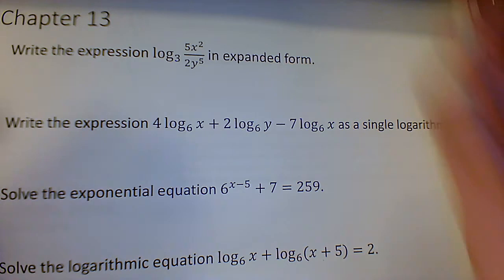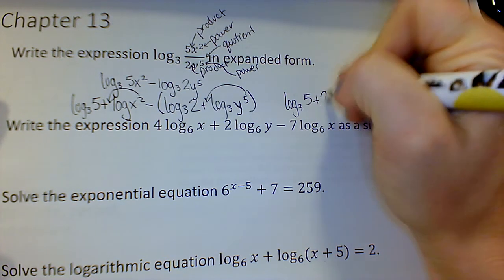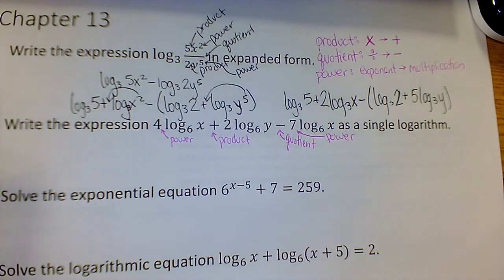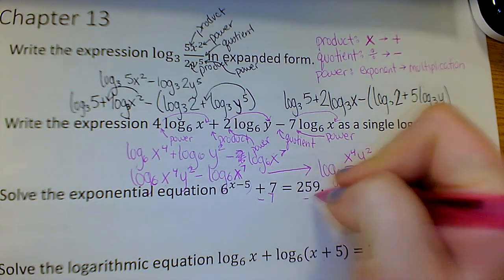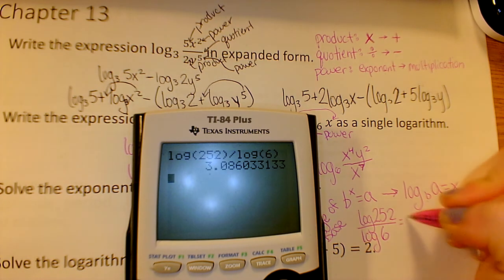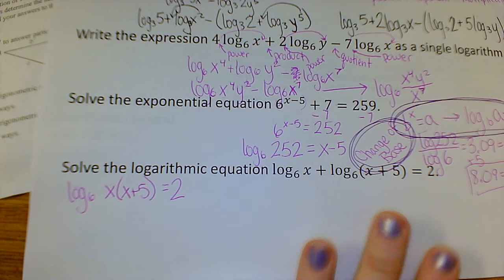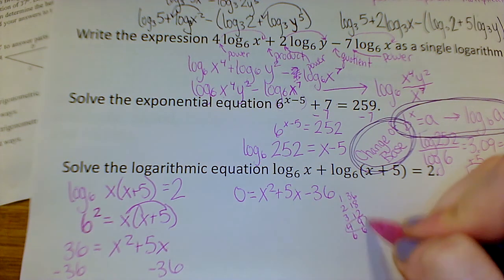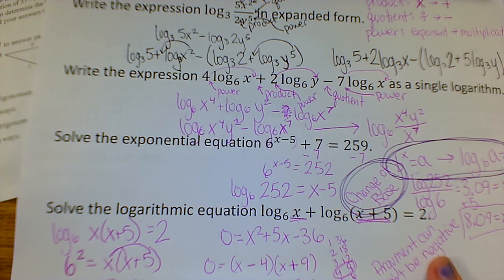Review Chap 13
Review of Chapter 13. Properties of Logarithms. Solving Logs and Exponential Equations.